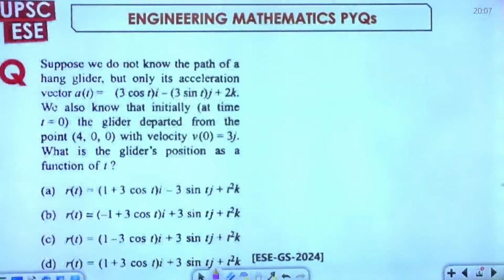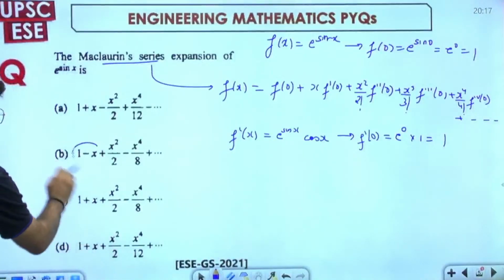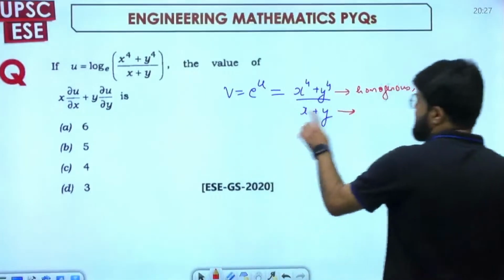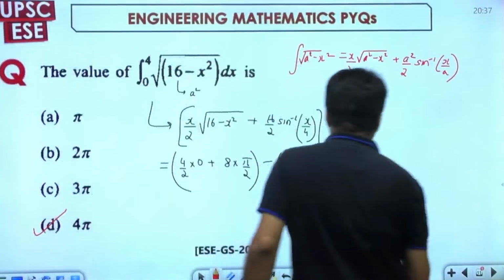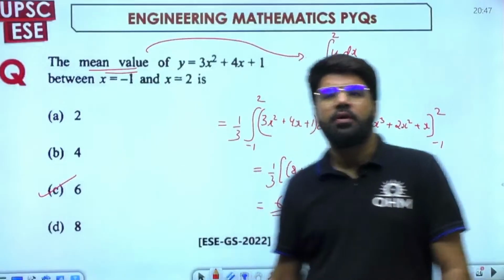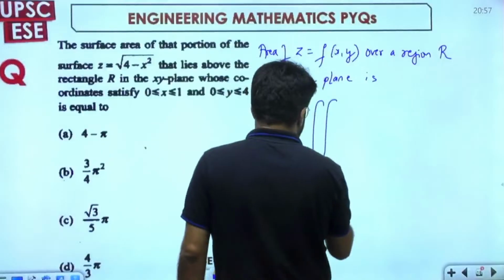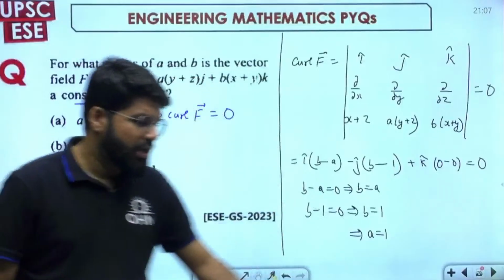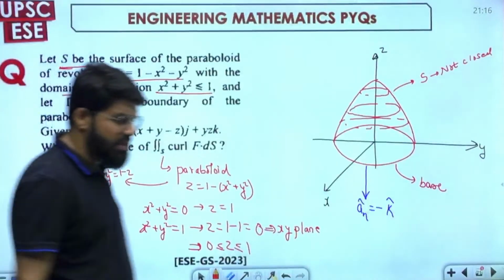ESE 2025 | Engineering Mathematics - Part 2 | PYQs Practice Session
In this online session, you are going to discuss "Engineering Mathematics ESE PYQs" for ESE 2025 Examination. Watch this complete session to get in-depth knowledge with the best examples. This Session is beneficial for all Aspirants preparing for Any Engineering Exam including ESE, GATE & AE/AEE Exam Preparing Aspirants.